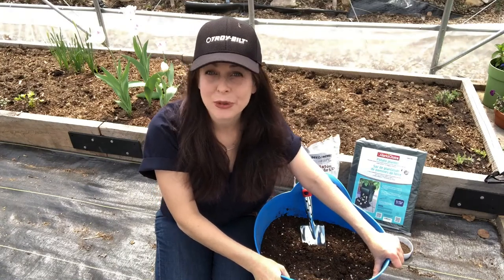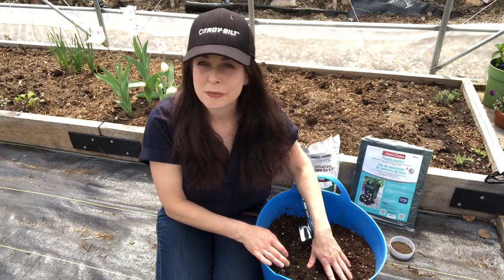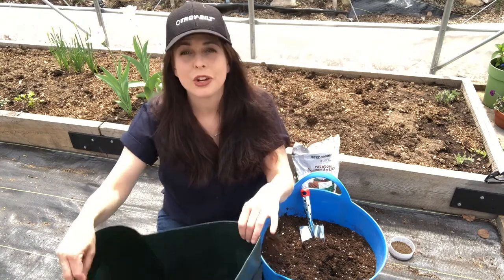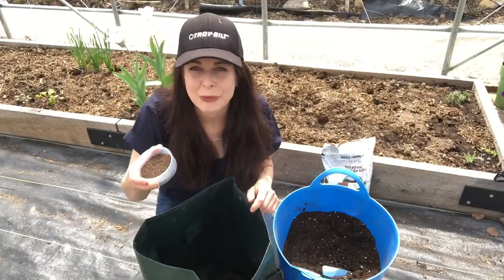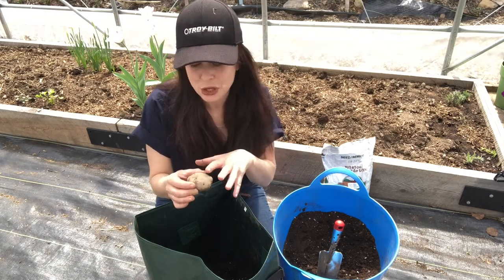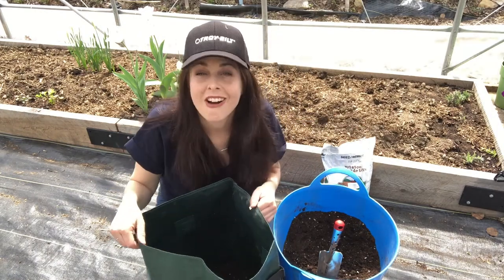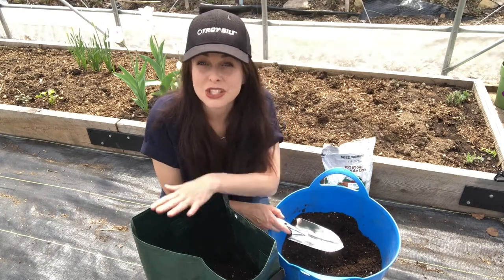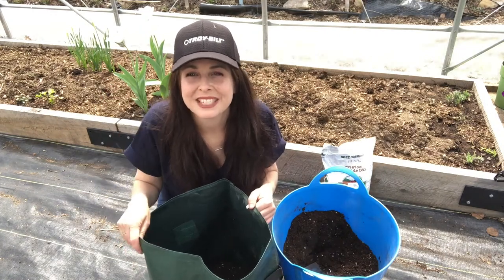How to Plant Potatoes in a Container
Growing potatoes in containers and grow bags is easy! Let SavvyGardening.com show you everything you need to grow a healthy crop of homegrown potatoes.